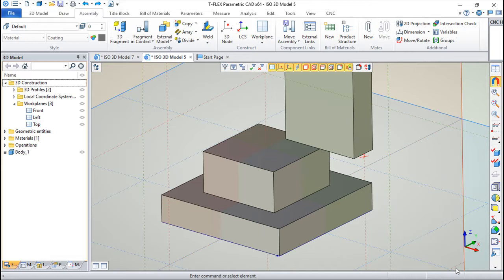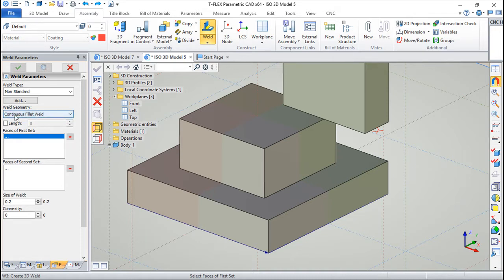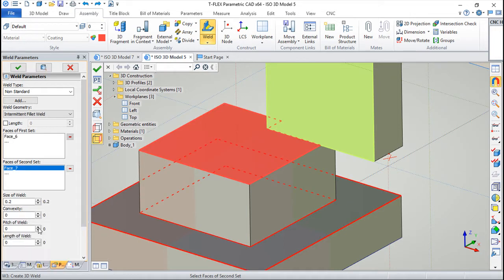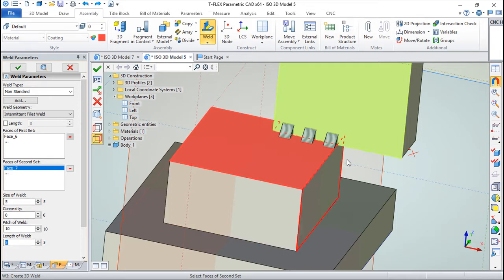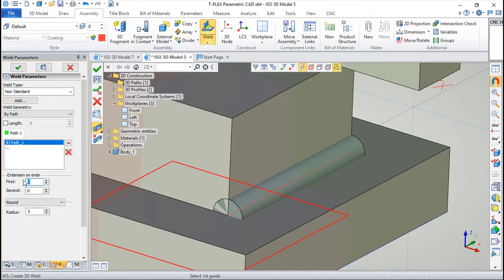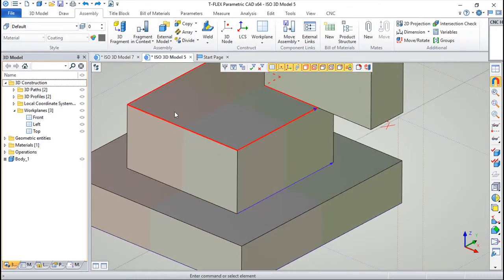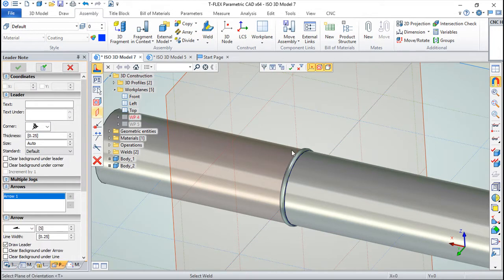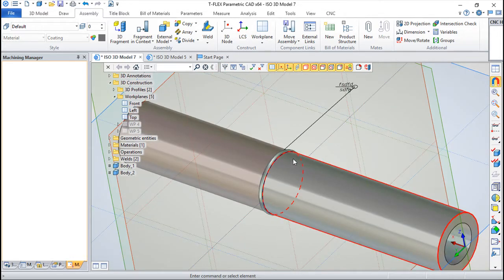T-Flex CAD 15 English - Lesson 80/99 - Welds